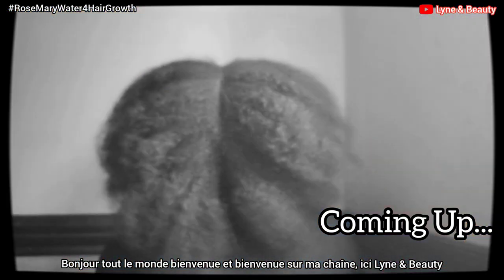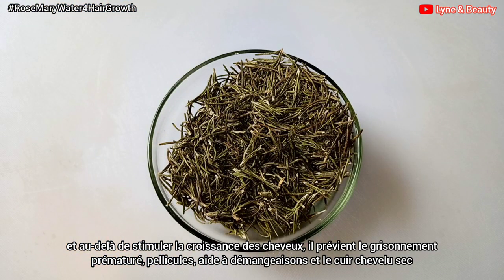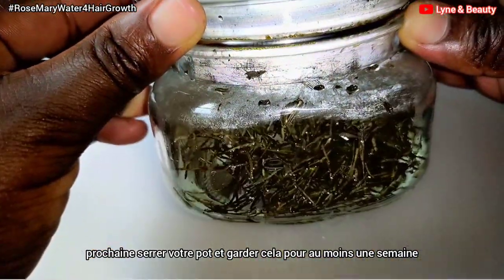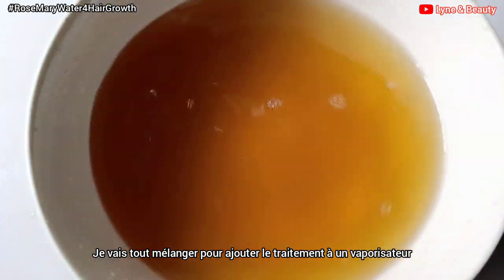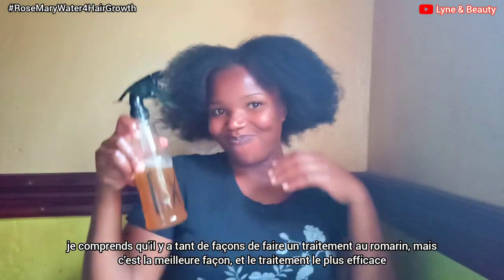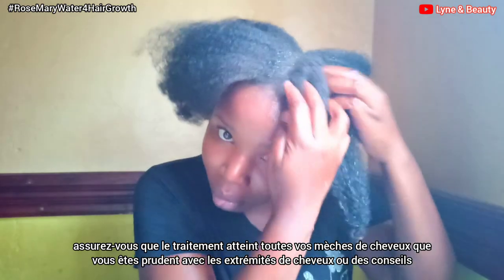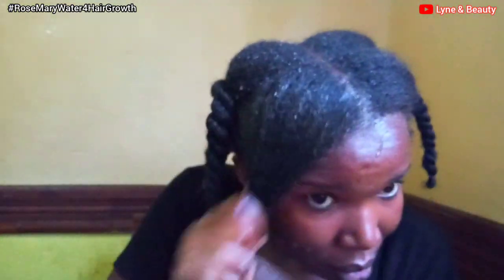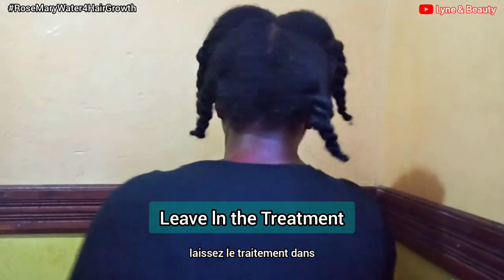ROSEMARY SPRAY 4 Hair Growth Gray & Dandruff |Romarin pour la croissance des cheveux et cheveux gris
Treat all Scalp Diseases with Rosemary hair spray as you Grow your Hair Longer.

Rosemary has been used traditionally to encourage a healthy scalp and eliminate dandruff. Rosemary is beneficial to hair by:

reducing excess oil

soothe itch scalp

making hair shiny and silky

Due to its medicinal properties, rosemary water, when applied to the scalp, improves blood circulation in hair follicles and decreases hair loss

FEATURED VIDEO LINKS

3. CLOVES SPRAY : See the 30 days Results of using Cloves: See for yourself. Another Method of making cloves water & Results of Using cloves

PLEASE PLEASE👇🏾👇🏾👇🏾👇🏾👇🏾👇🏾🤫🤫

Try these Amazing Home Remedies for your Rapid Hair Growth, Dry ichy scalp, Dandruff, Moisturization etc. They are Very cheap and Easy to make. Make them from home.😊😊😊
DIYs 👇🏾👇🏾👇🏾👇🏾👇🏾

2. CLOVES ESSENTIAL OIL: A secret to double your hair growth. Here is how to make the treatment

3. CLOVES SPRAY : See the 30 days Results of using Cloves: See for yourself. Another Method of making cloves water & Results of Using cloves

Thanks dear. I hope you get a solution to your problem soon.🙏🏾